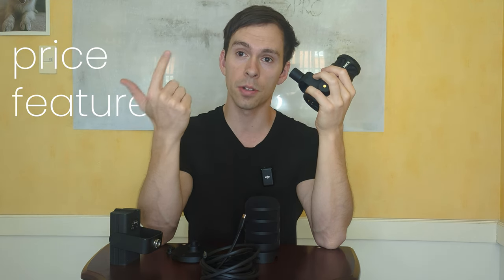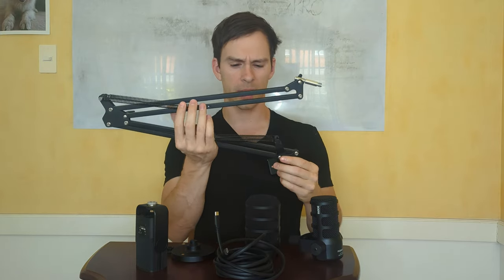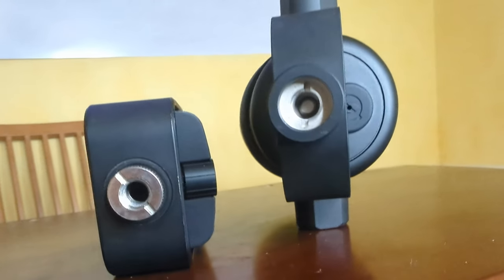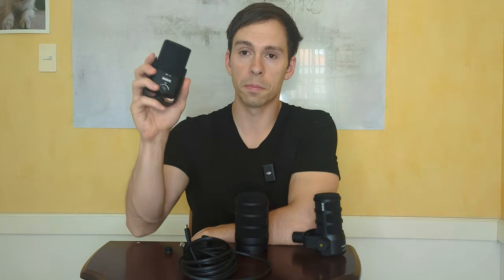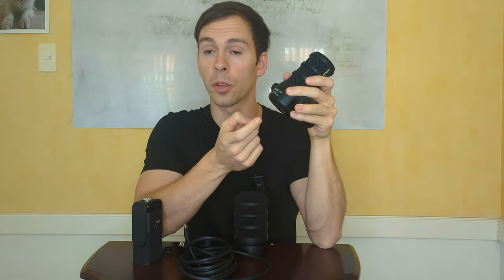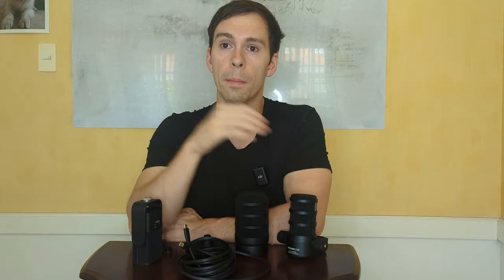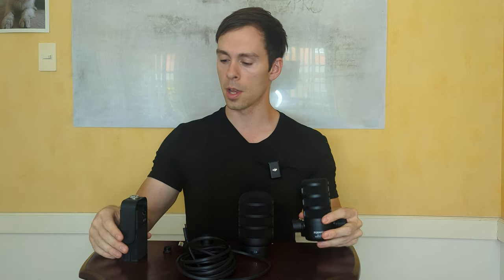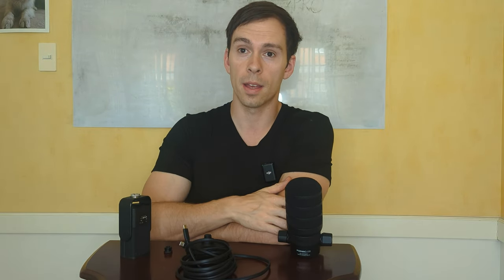Rode Microphone Showdown: NT USB Mini vs PodMic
They're similar mics but there's a few key differences you'll want to know about.

For most people, I recommend the PodMic or a comparable dynamic mic.

Rode NT USB Mini
Røde PodMic USB
InnoGear Mic Arm

00:00 Introduction to Rode Microphones: NT USB Mini vs. PodMic
00:53 Budget Considerations and Pricing
01:18 What's Included and Setup Simplicity
02:29 Key Features of Both Microphones
04:06 Unique Aspects of the NT USB Mini
05:40 Exploring the PodMic's Distinct Features
07:21 Negatives about these mics
09:35 Final Thoughts and Recommendations

Ross Zeiger